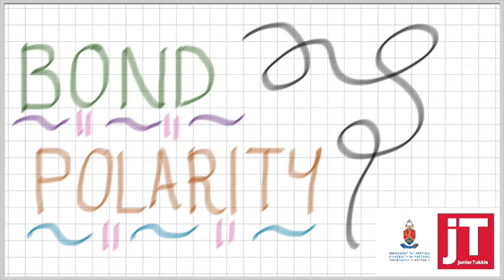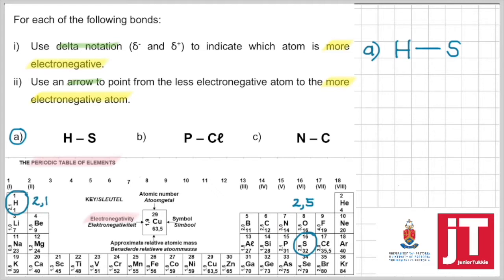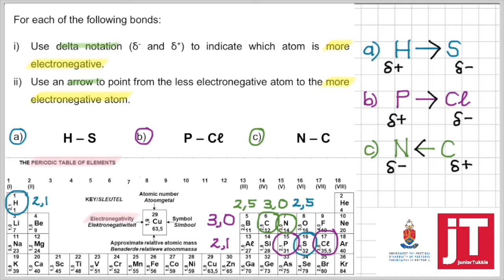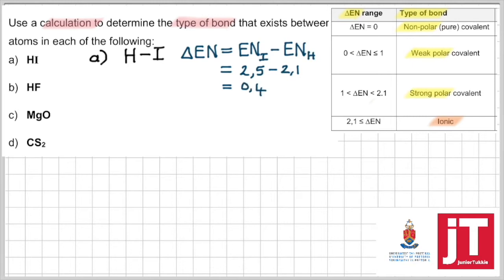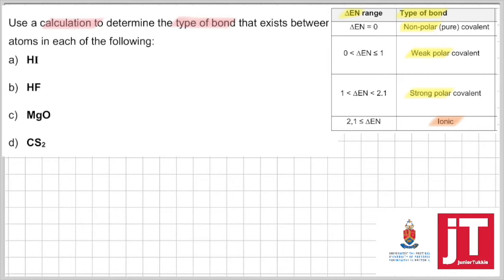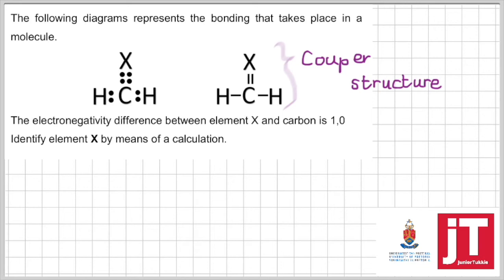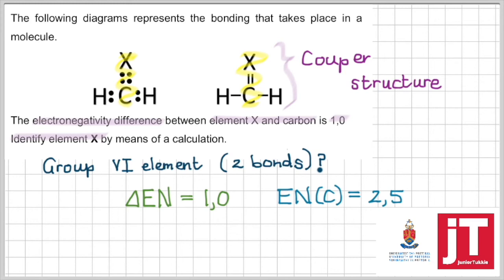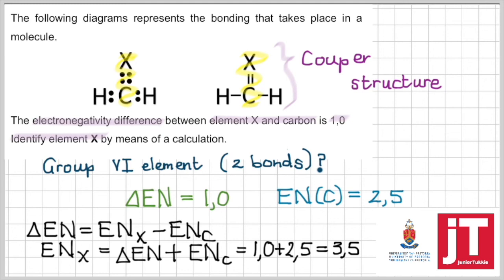9. Gr 11 Physical Science - Atomic Combinations - Bond Polarity (Practice)